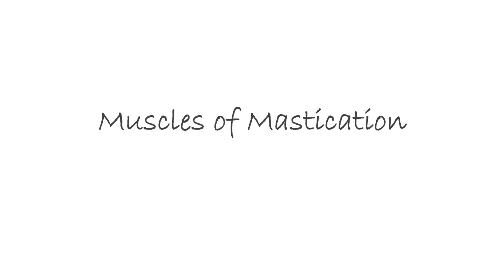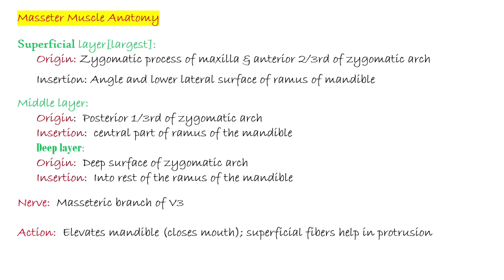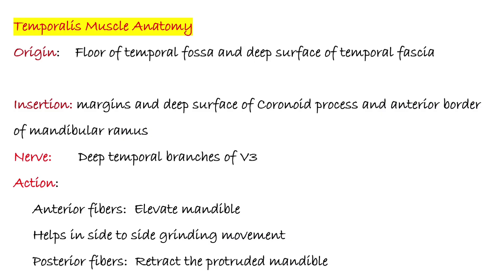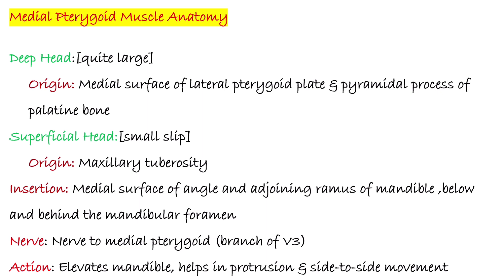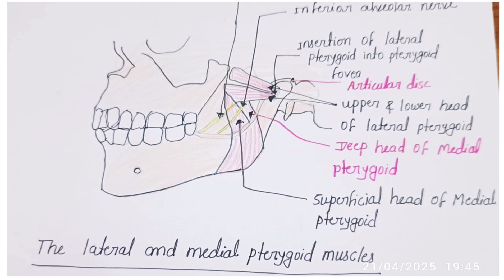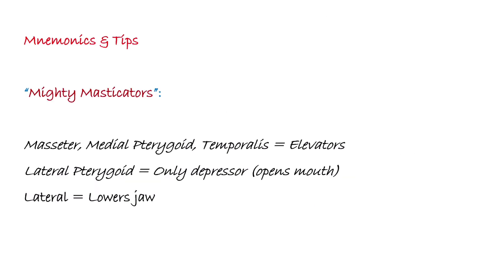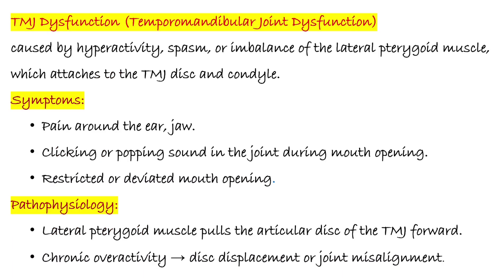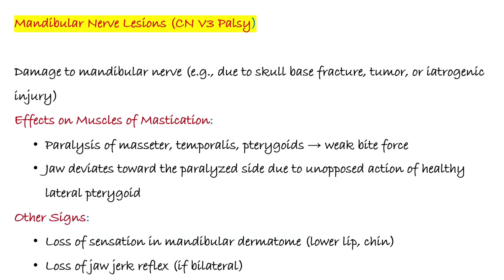Muscles of Mastication with Clinical Correlation!!Anatomy!